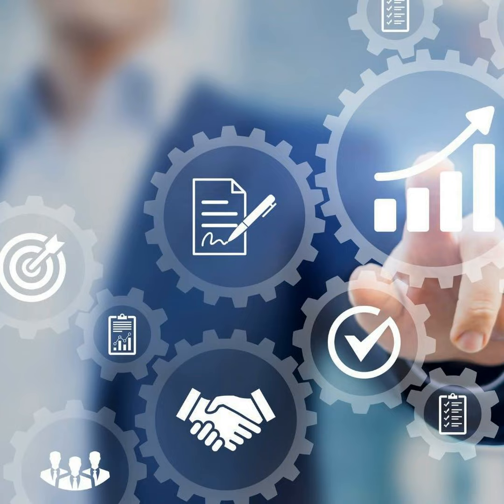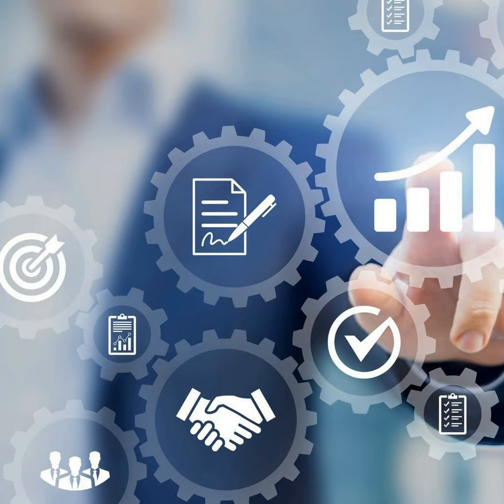Fetcher CEO Andres Blank on Recruiting Automation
Our discussion covers workflows, diversity and finding a good fit.